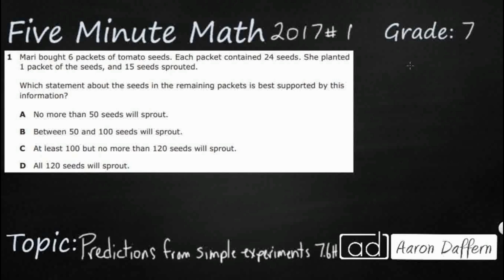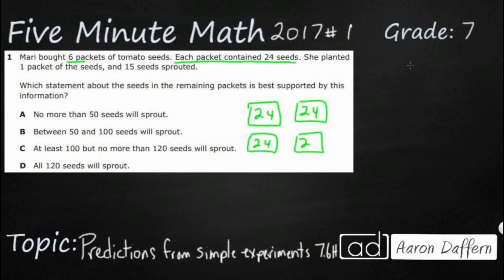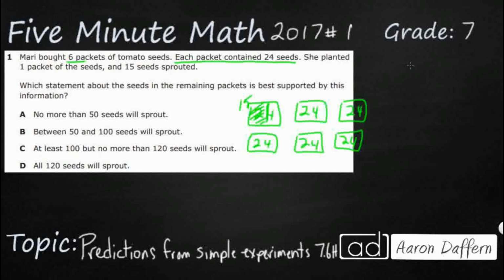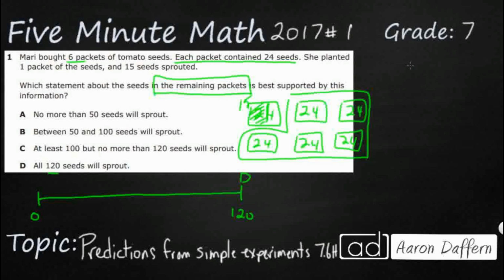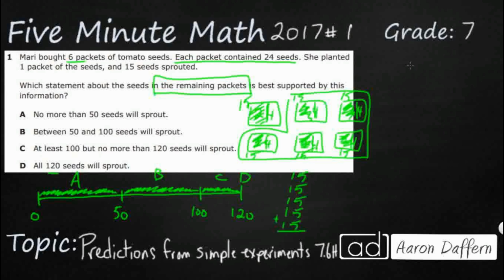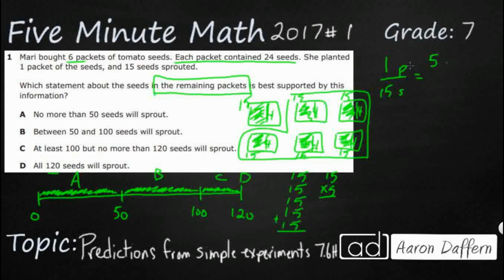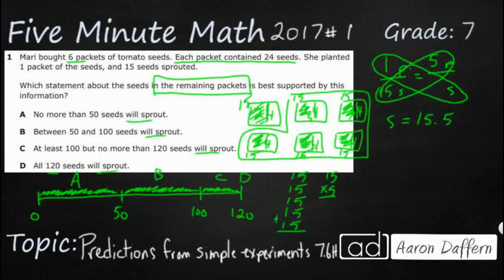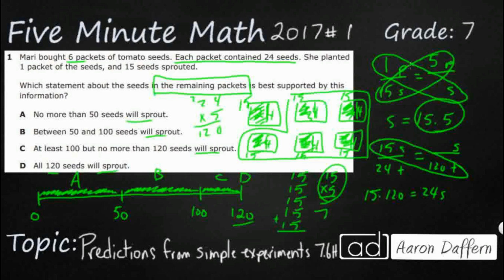7th Grade STAAR Practice Predictions From Simple Experiments (7.6H - #3)